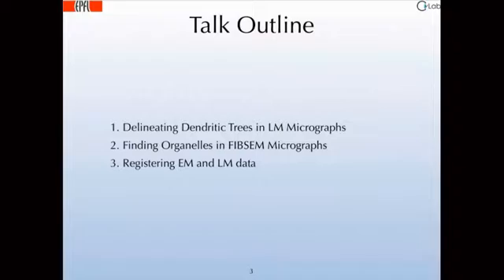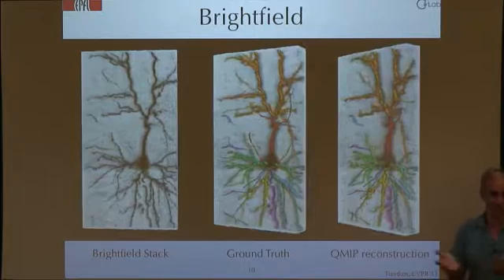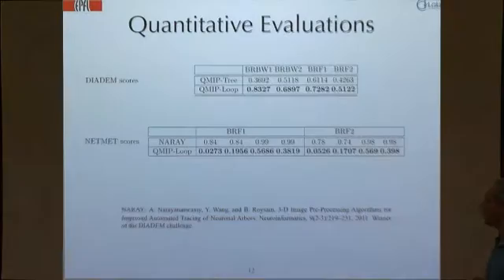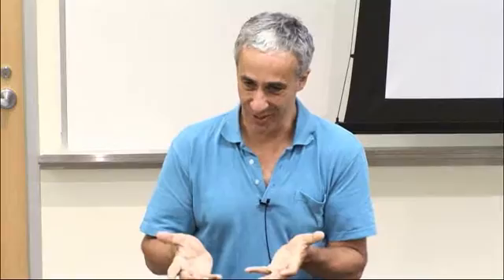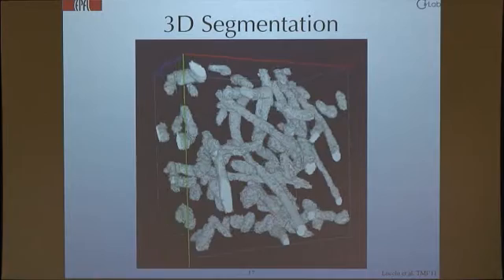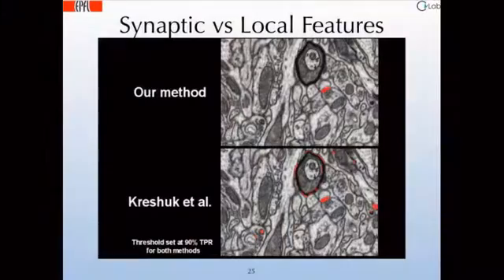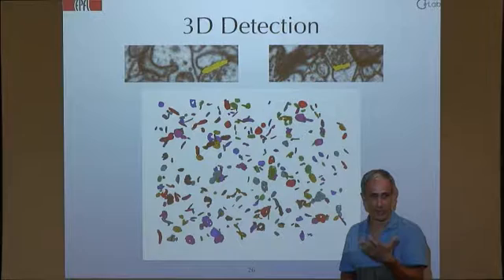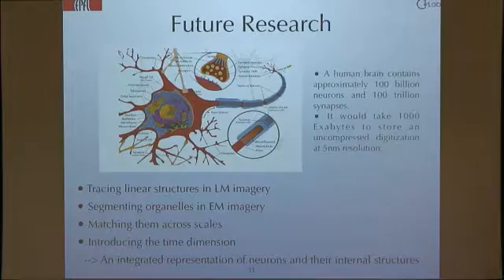Modeling Brain Circuitry over a Wide Range of Scales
Electron microscopes (EM) can now provide the nanometer resolution that is needed to image synapses, and therefore connections, while Light Microscopes (LM) see at the micrometer resolution required to model the 3D structure of the dendritic network. Since both the arborescence and the connections are integral parts of the brain's wiring diagram, combining these two modalities is critically important.  In this talk, I will therefore present our approach to building the dendritic arborescence, to segmenting intra-neuronal structures from EM images, and to registering the resulting models. I will also argue that the techniques that are in wide usage in the Computer Vision and Machine Learning community are just as applicable in this context